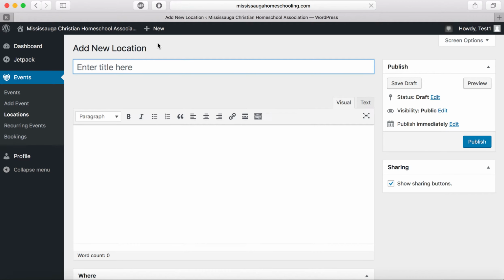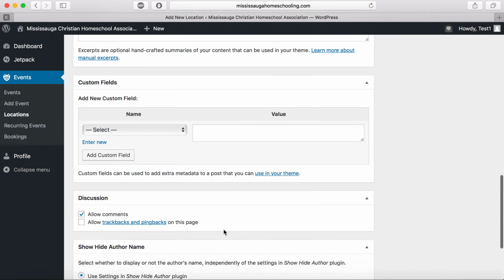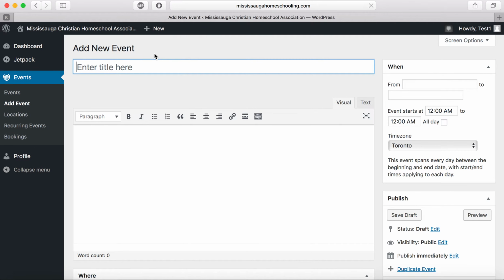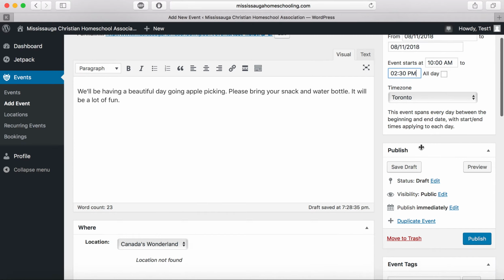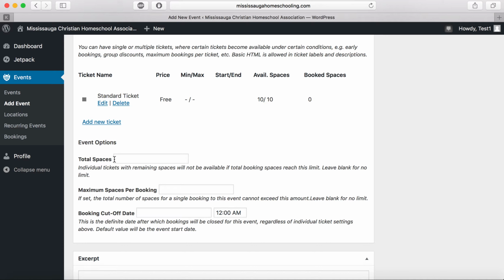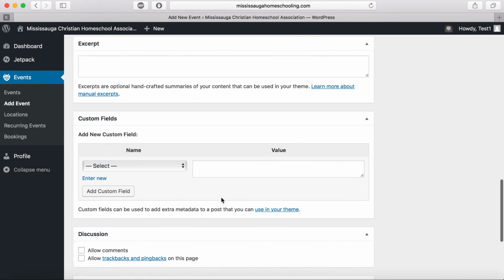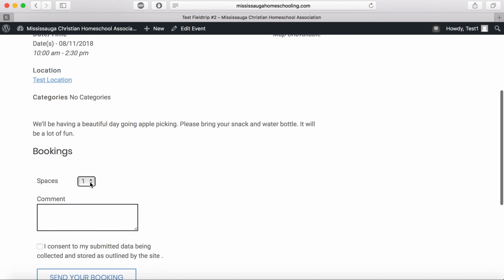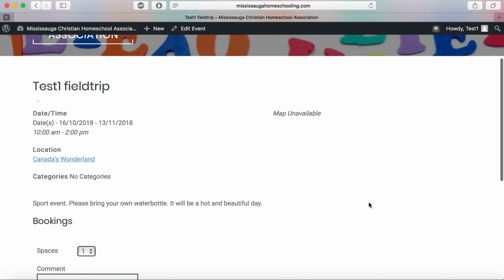MCHA Create Event